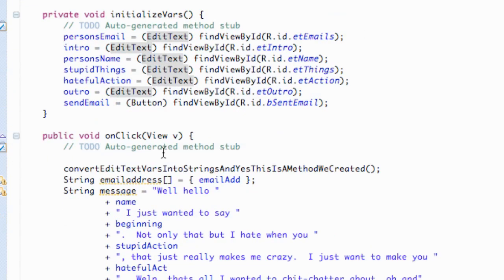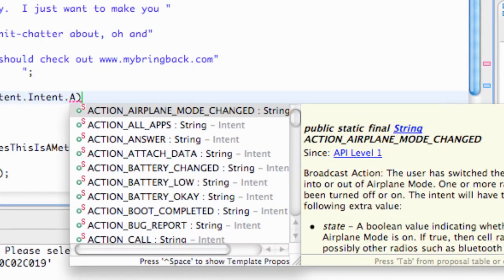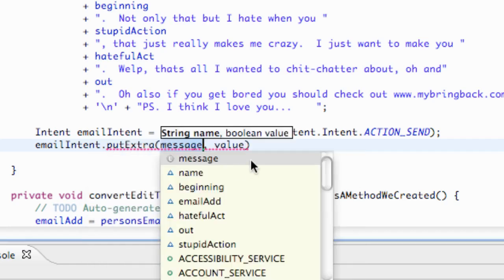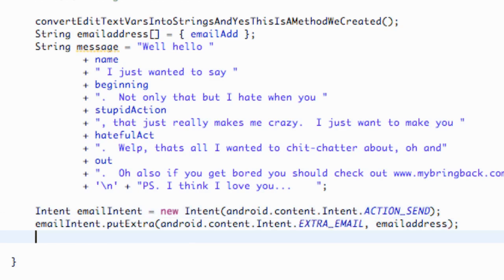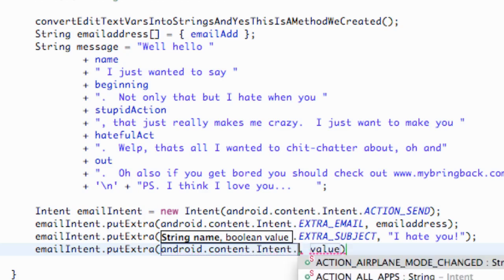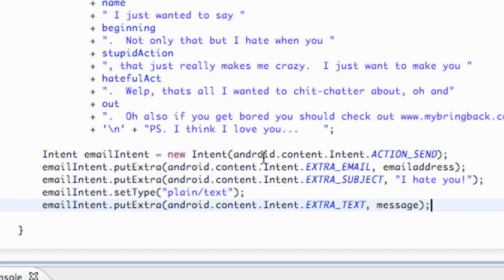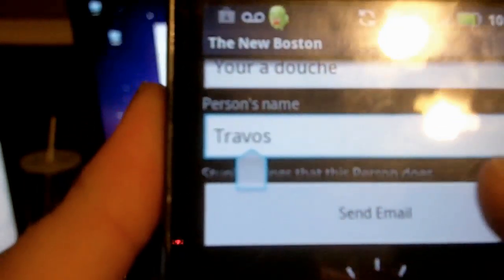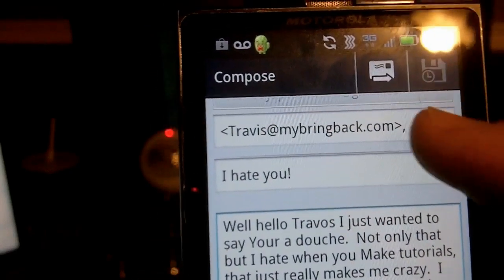Android Application Development Tutorial - 37 - PutExtra method for an Email Intent